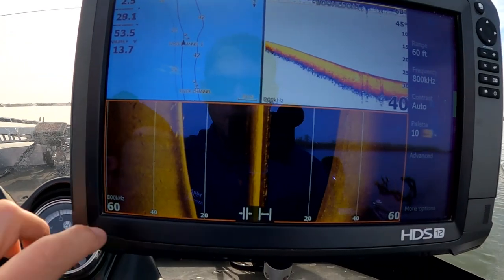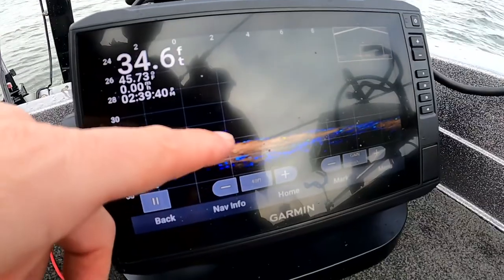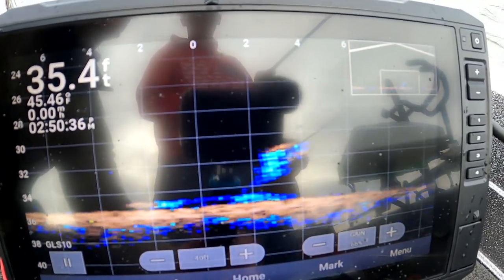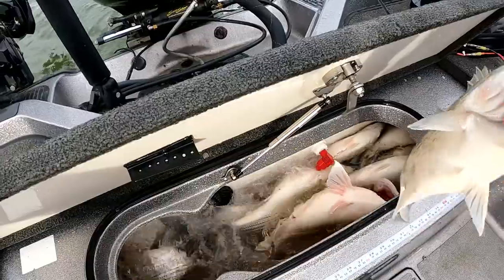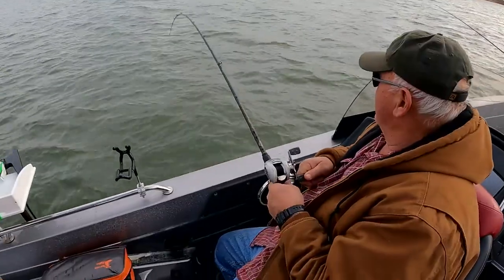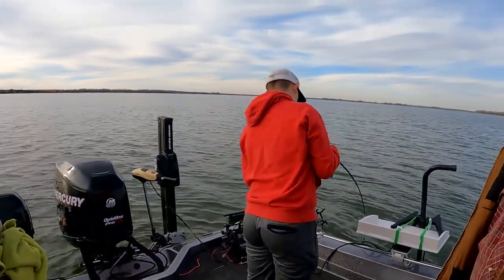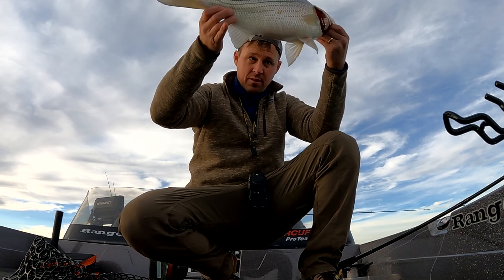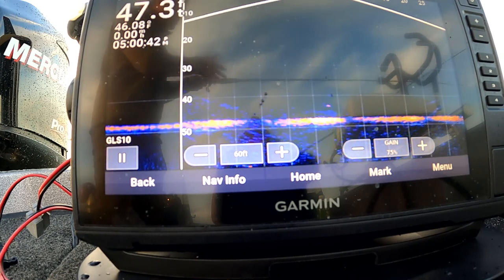Smashing Hybrid Striped Bass using Garmin Livescope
Fishing in Oklahoma for Hybrid Striped Bass with Garmin Livescope and catch a surprise while deadsticking and thumping in the Winter.

Garmin Livescope, Fish Thumper ,Fish Splasher